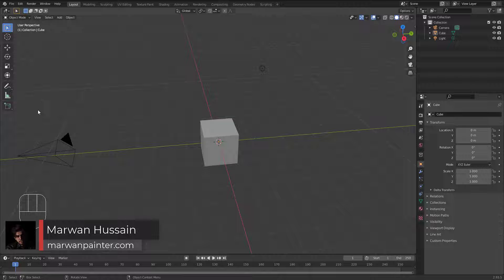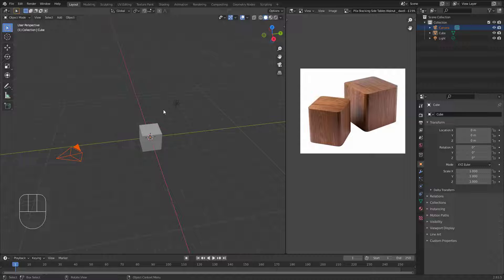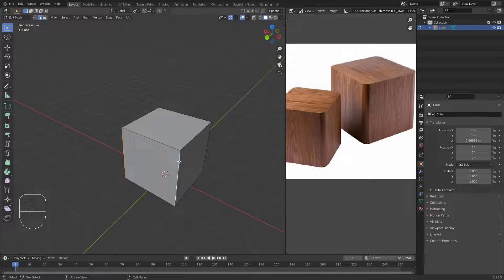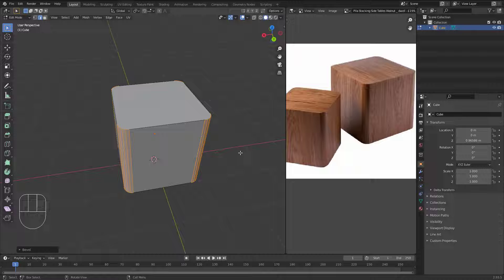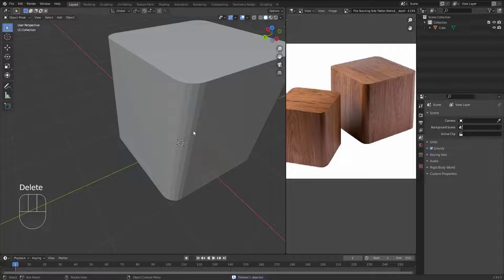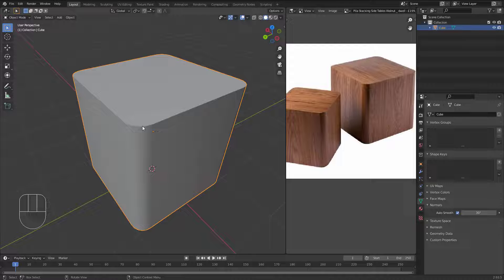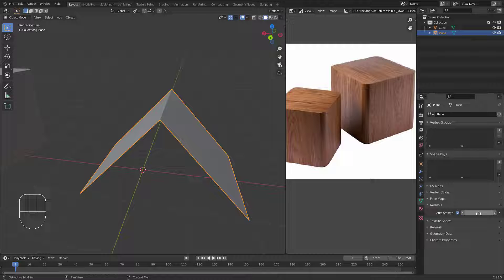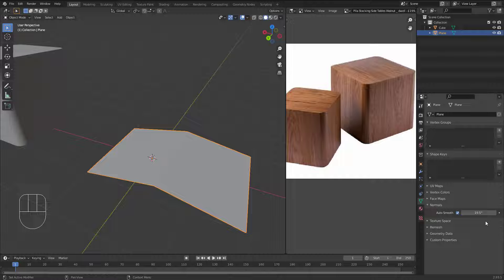010 Modeling simple objects learn Bevel and object shading